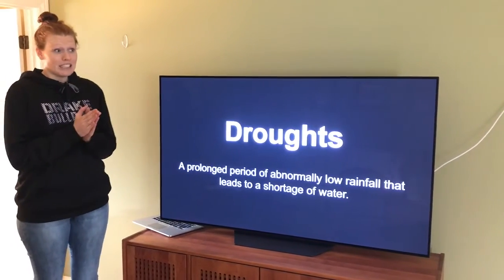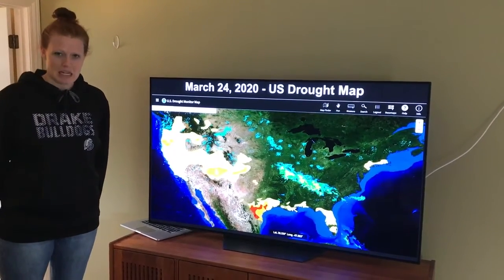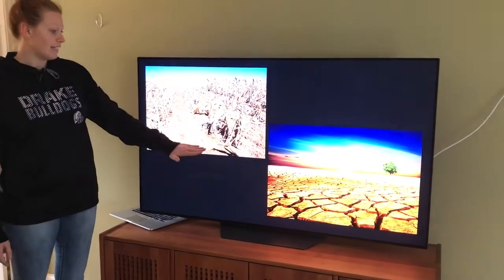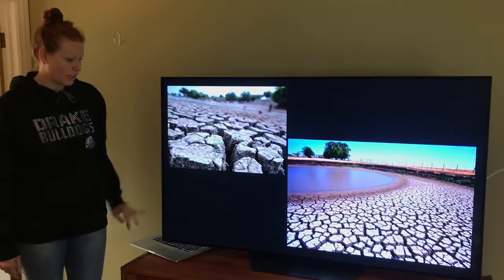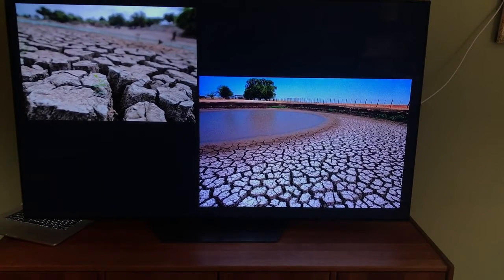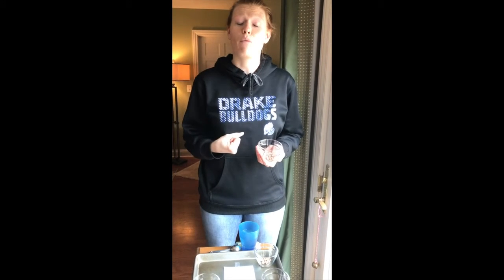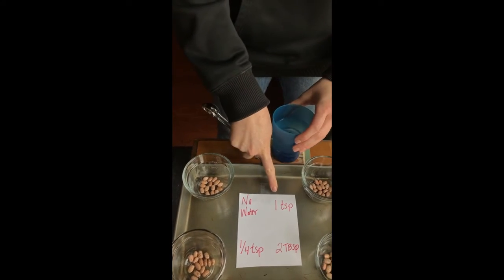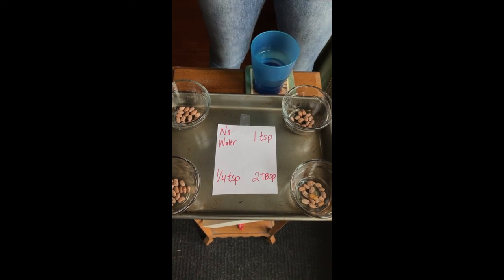3rd Grade Science- Drought